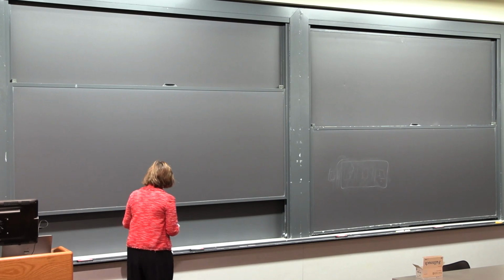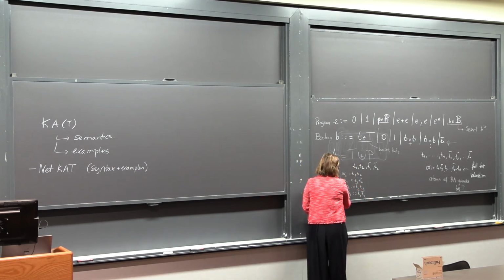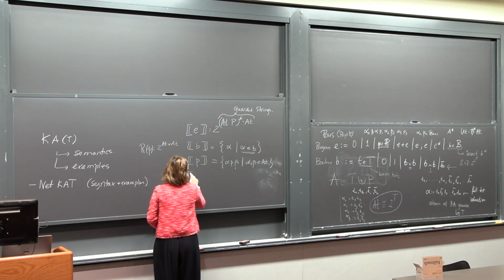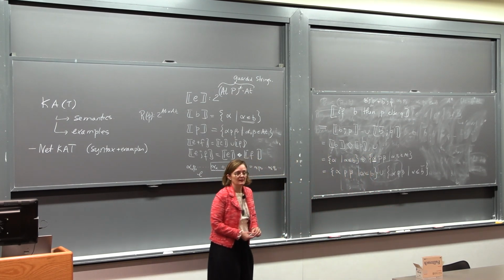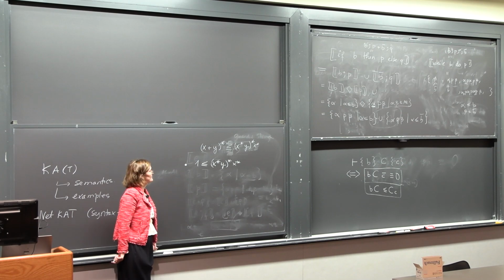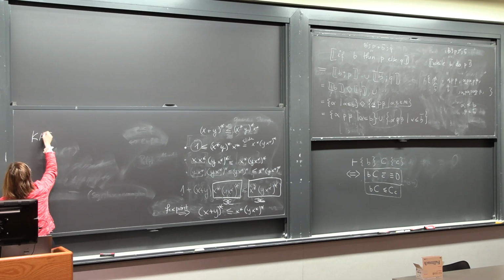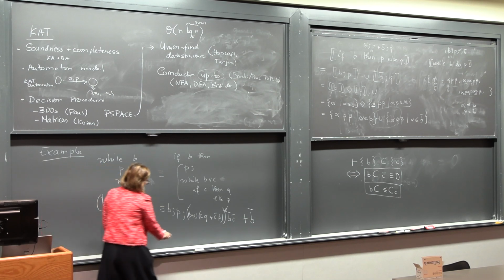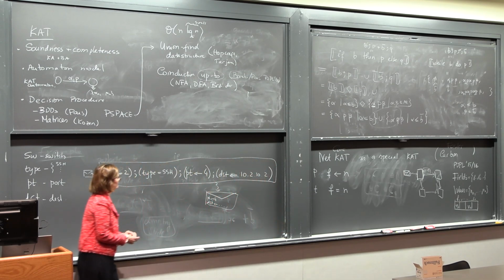OPLSS'24: Alexandra Silva [3/4]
Topic: Program Analysis with Kleene Algebra with Tests
Lecturer: Alexandra Silva (Cornell University)